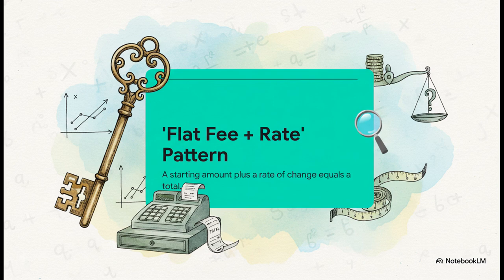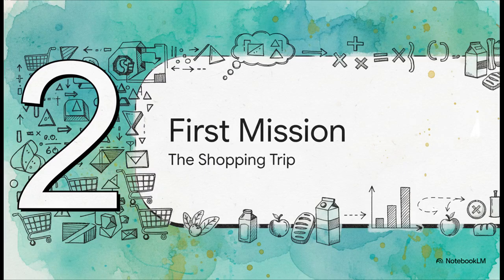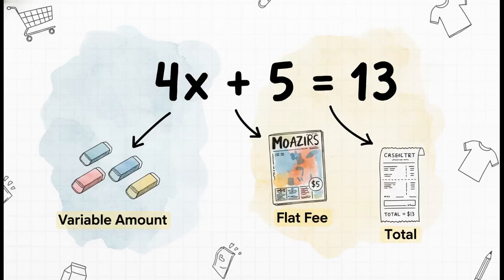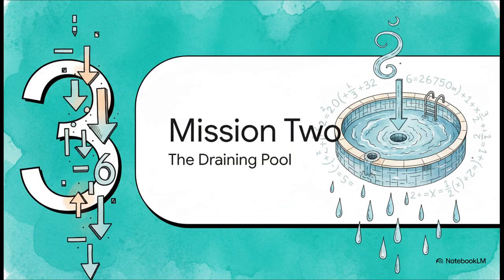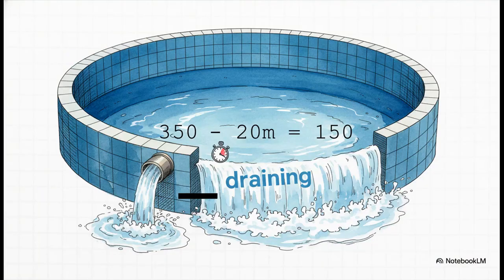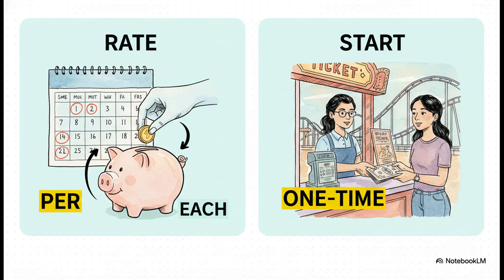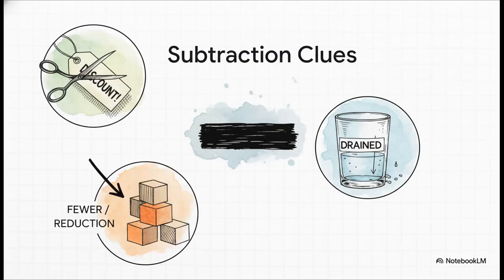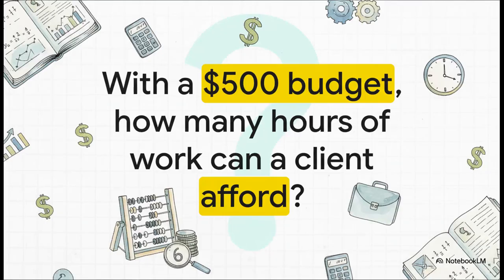Elementary Algebra 2.6: Modeling with Two-Steps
Modeling with Two-Steps — Elementary Algebra Study Guide (Section 2.6)

This video provides an educational overview of Modeling with Two-Steps, covering the key concepts, formulas, and worked examples from our Elementary Algebra course.